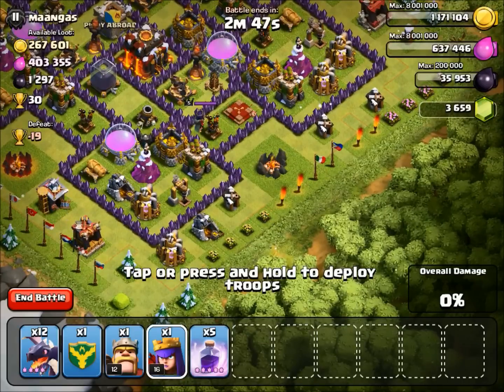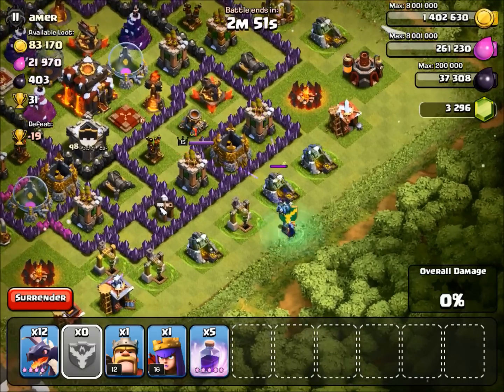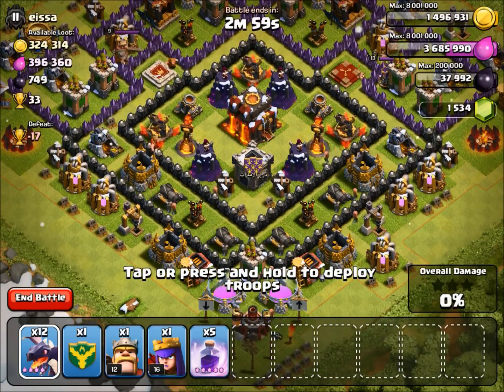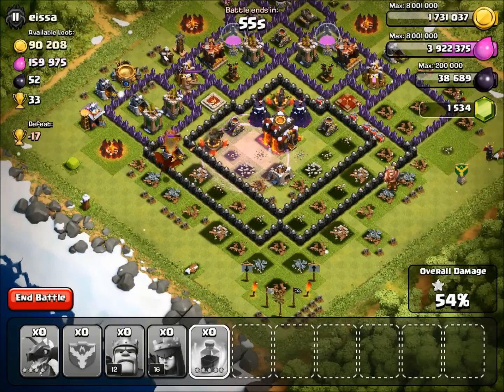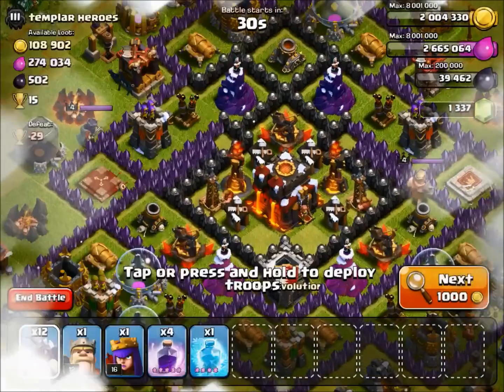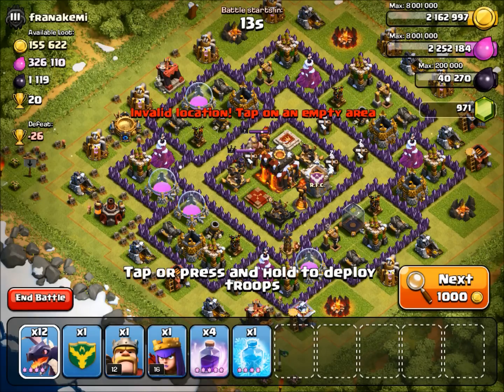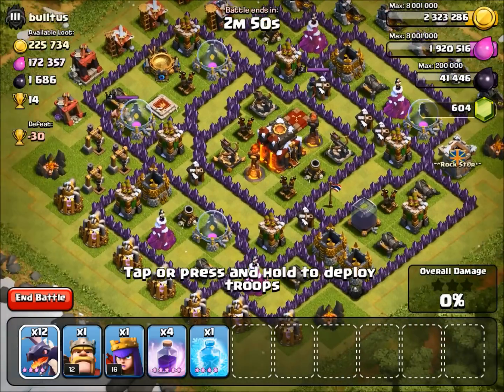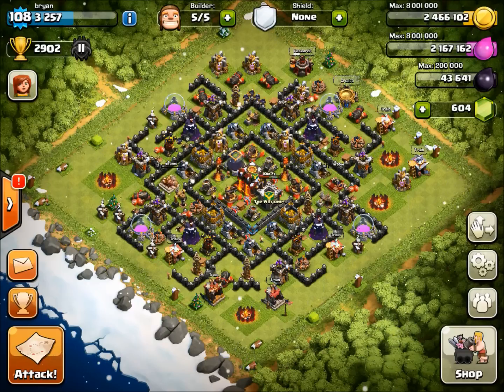Clash of Clans - 72 Dragons Gave Their Lives For This Video!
If you Guys would like Custom Designed High Quality Youtube Backgrounds, Avatars, and